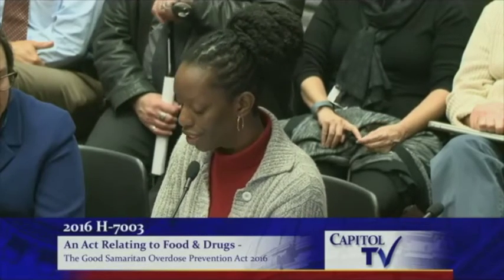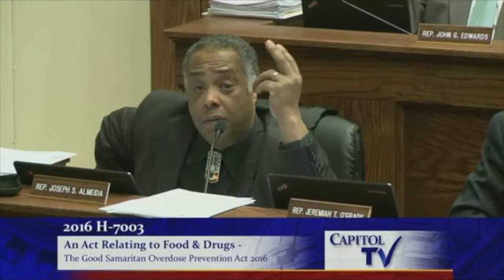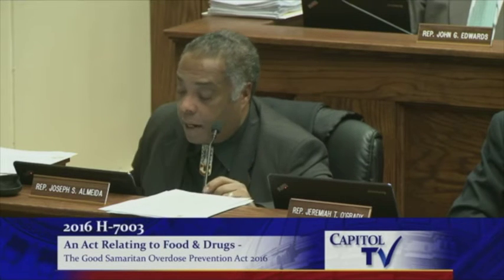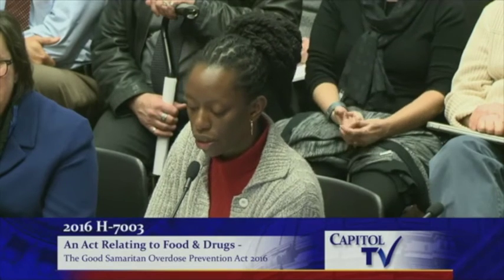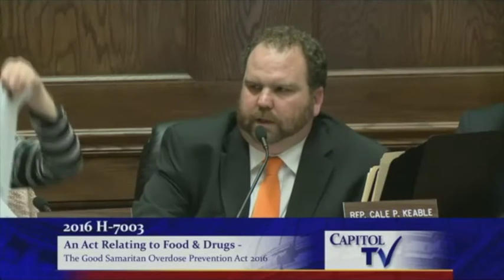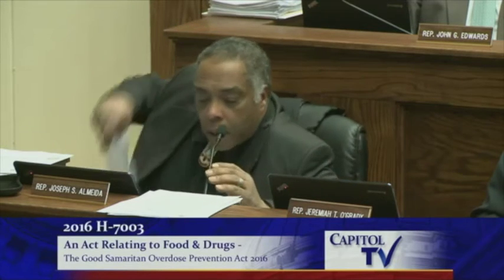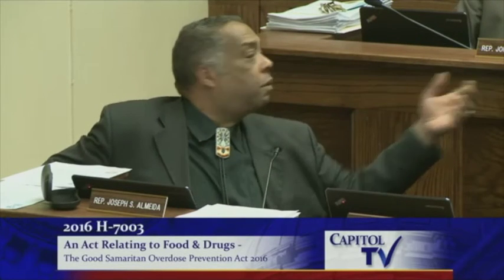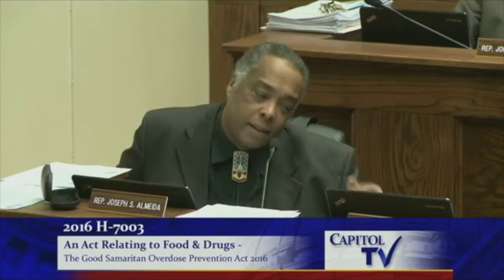2016 H7003 2016-01-12 House Judiciary - Good Samaritan Act